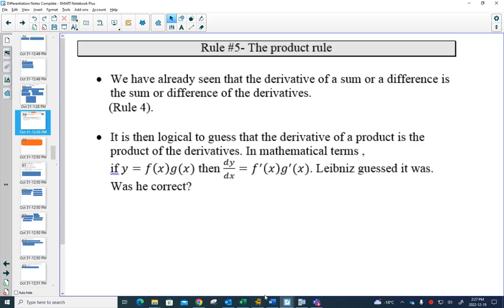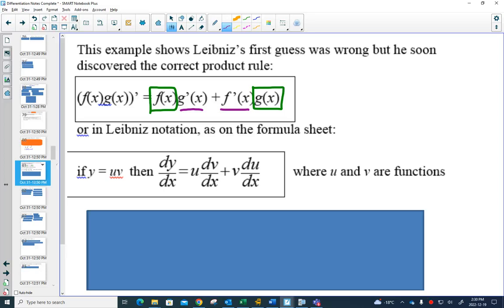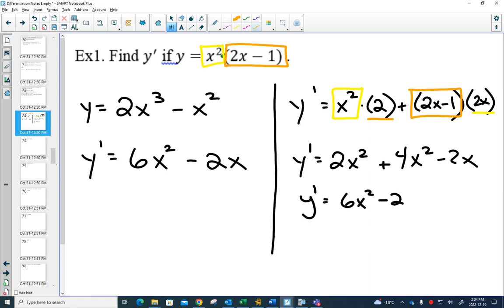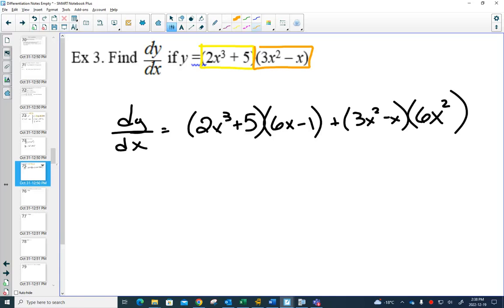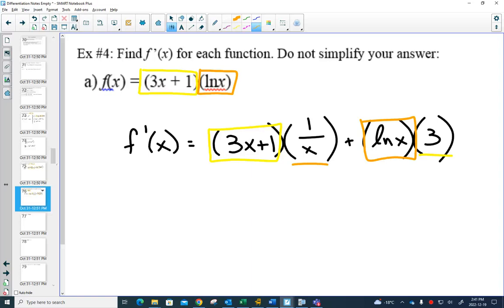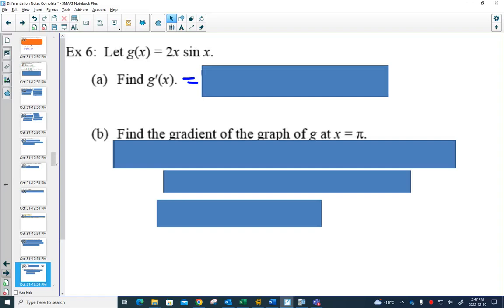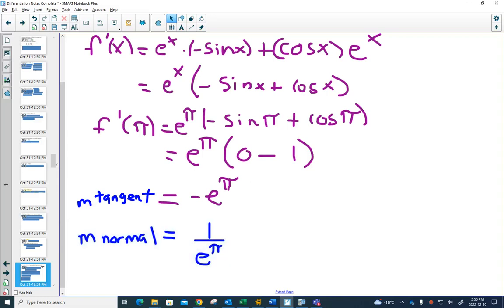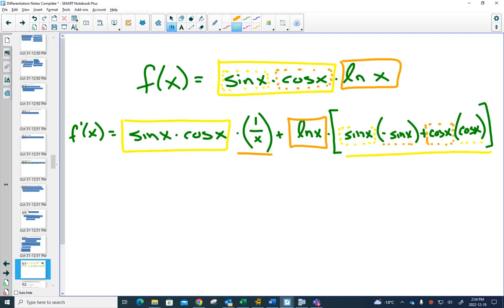42IB The Product Rule